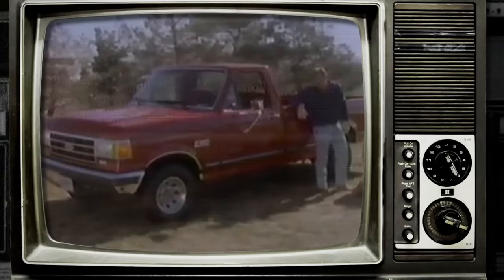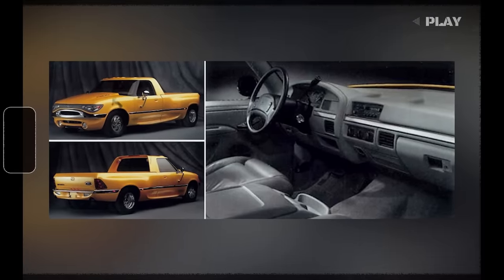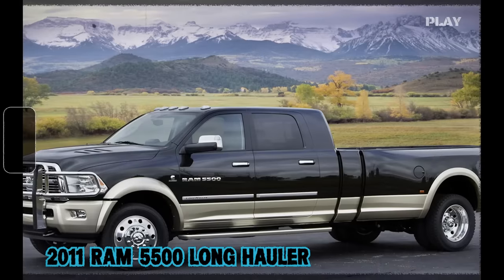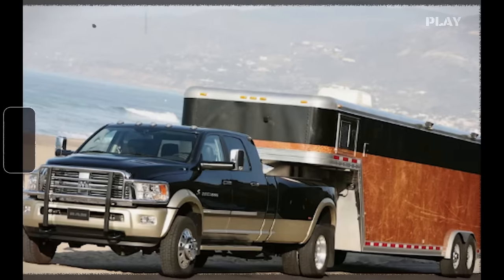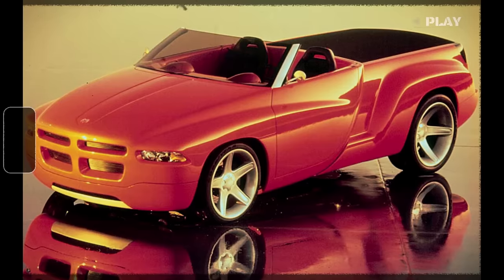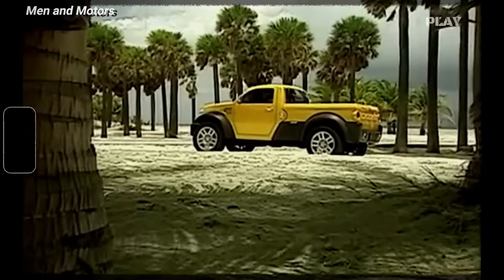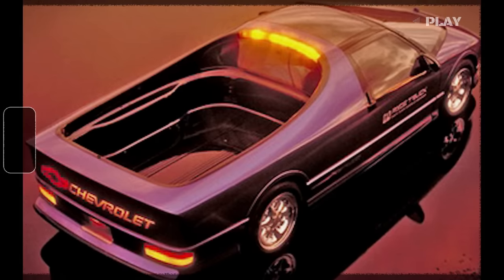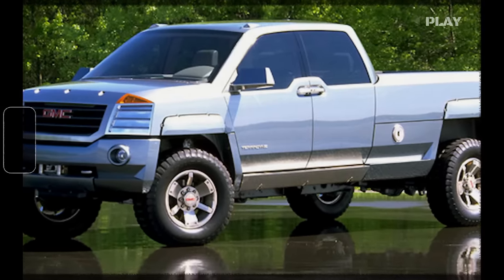7 Most Secret Pickup Trucks! Almost Nobody Knows!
7 Most Secret Pickup Trucks! Almost Nobody Knows!

These seven hidden models that flew under the radar of mainstream automotive enthusiasts:

GMC Terradyne (2000): Unveiled at the 2000 North American International Auto Show, the GMC Terradyne blended rugged strength with innovative design. Its 6.6-liter Duramax diesel V8 engine and Quadrasteer four-wheel steering system set it apart, while its unique sliding door design and spacious interior redefined convenience.

Ford Power Stroke (1994): Offering a glimpse into Ford's future, the 1994 Power Stroke concept showcased a turbo-diesel 7.3-liter V8 engine, hinting at the power and efficiency to come. With its distinctive yellow exterior and futuristic elements, it captured the imagination of pickup enthusiasts.

Honda Spocket (1999): Honda's covert creation, the Spocket, wowed audiences with its convertible design and hybrid powertrain. Despite never reaching production, its versatile rear half, angular bodywork, and advanced four-wheel-drive system left a lasting impression on concept car aficionados.

Ram 5500 Long Hauler (2011): Born from Chrysler's Innovation Group, the Ram 5500 Long Hauler was a titan of the road, built for heavy-duty hauling across vast distances. With its Mega Cab conversion, extended bed, and array of custom modifications, it epitomized endurance and capability.

Dodge Sidewinder (1997): A vision of speed and style, the Dodge Sidewinder dazzled at the SEMA convention with its roadster charm and monstrous 8.0-liter V10 engine. Although it remained a concept, its lightning-fast acceleration and sleek design cemented its status as a legendary show car.

Dodge M80 (2002): Dodge's nod to the past with a twist, the M80 blended retro aesthetics with modern utility. Powered by a V6 engine and boasting unique features like side storage lockers and old-school fuel caps, it embodied simplicity and rugged charm.

Chevrolet XT-2 (1989): A fusion of muscle and innovation, the Chevrolet XT-2 pushed the boundaries of concept pickups in 1989. With its high-performance V6 engine, race-inspired design, and striking paint job, it left a lasting legacy as a pace vehicle for the CART PPG Indy Car World Series.

These secret pickups, each with its own blend of power, style, and innovation, represent the hidden gems of automotive history, captivating enthusiasts with their elusive allure and timeless appeal.